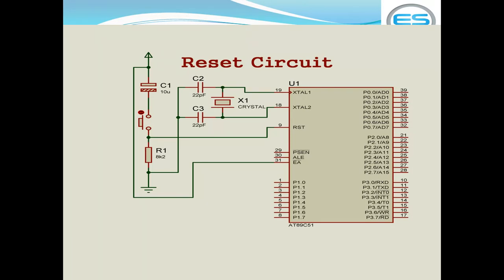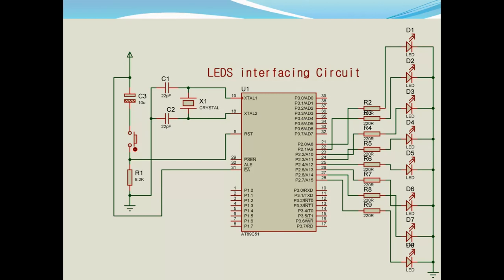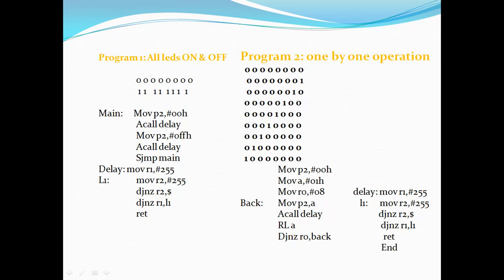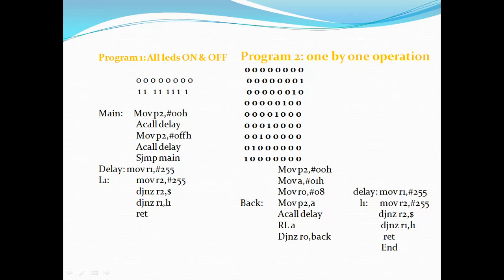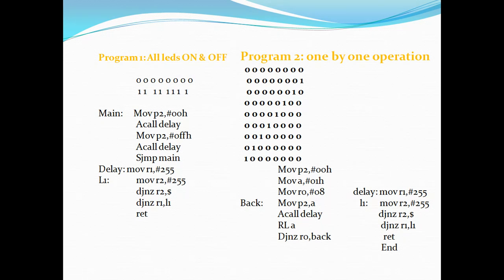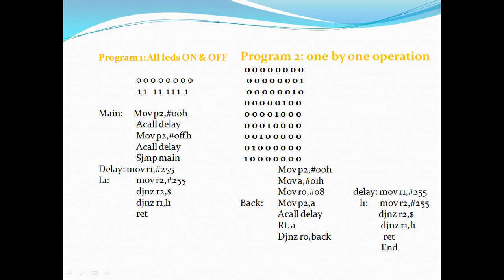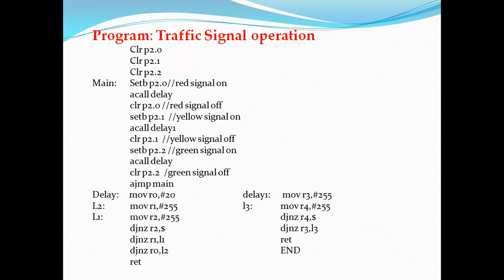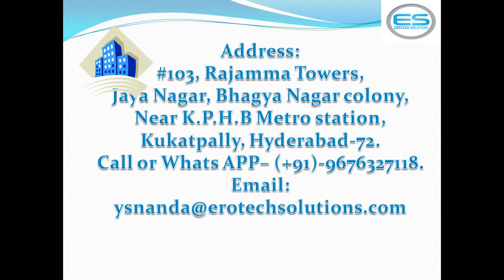Leds different formation programming-Assembly language,Traffic signal implement|| EROTECHSOLUTIONS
8 leds different formations programming in assembly language, Prototype traffic signal   implementation using Keil IDE and Proteus simulation tool. Erotech solutions provides Advanced Embedded systems Training with 3 Levels includes Firmware , Internet of Things- IoT, Device Drivers . Firmware covers, Micro controllers, C language, Data structures, Embedded C , Protocols UART, I2C, SPI, CAN data frame and projects implementation. IoT includes Python programming, ARM architecture, wireless modules applications, Projects with Raspberry Pi. Device drivers includes Linux System Programming, Linux Network programming, Kernel image build, Applications with Beagle bone Black board.
EROTECH Solutions provides quality Training with practical approach . we are offering online ,classroom, individual Training's also. We have support team with strong benchmark Trainers working in MNCs .